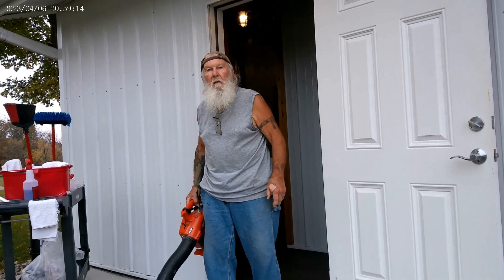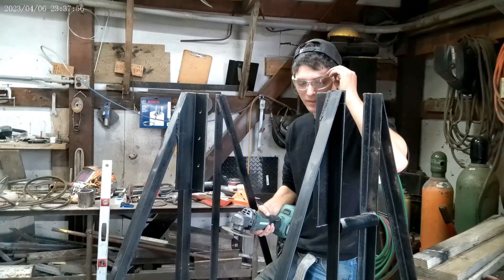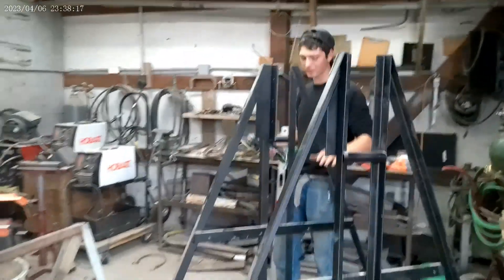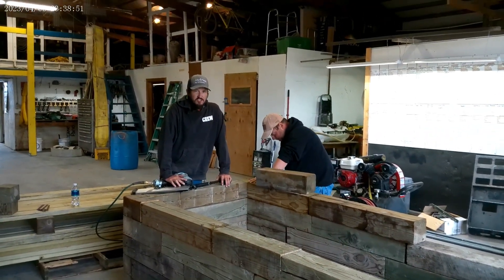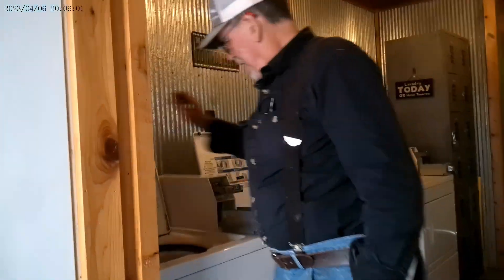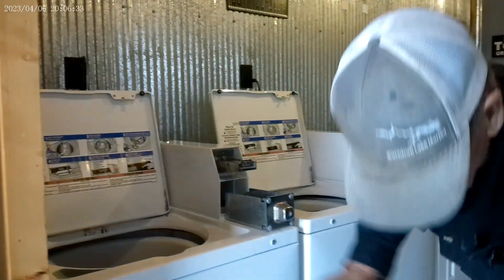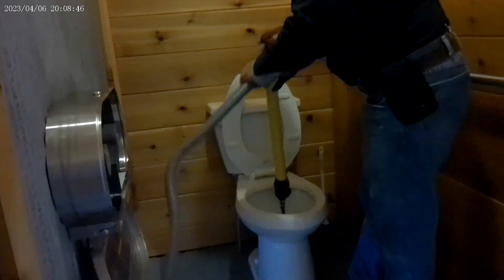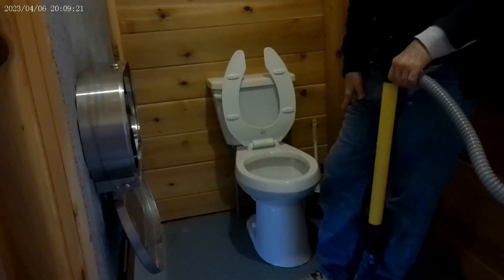Indroducing some of the crew